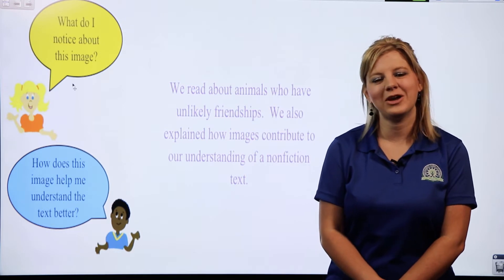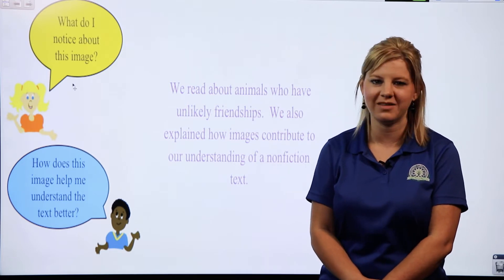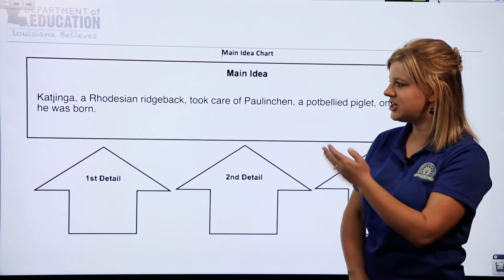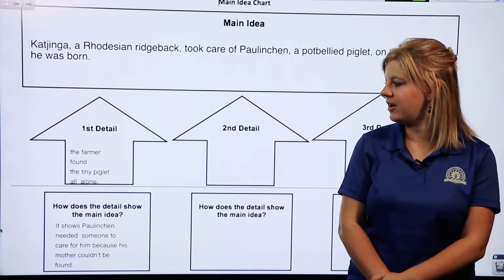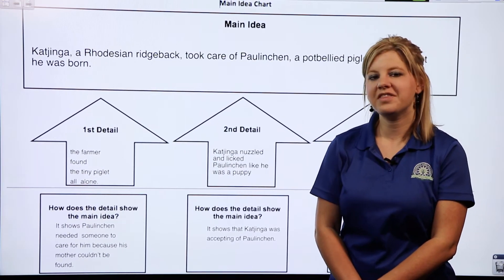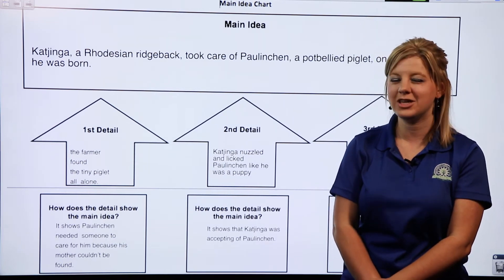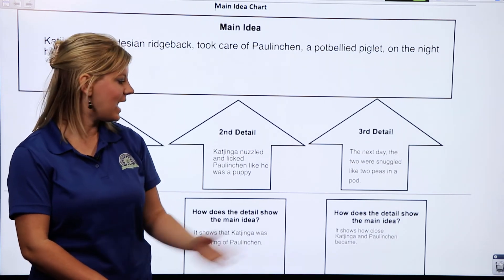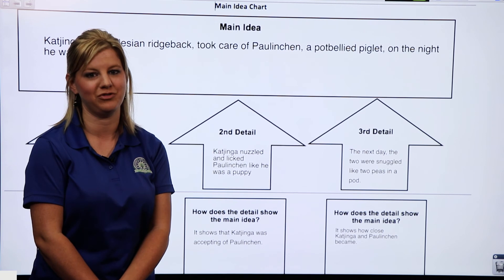Lesson 16 Main Idea Chart TM